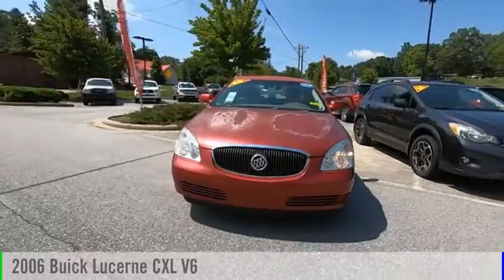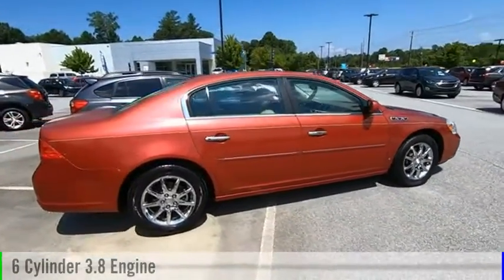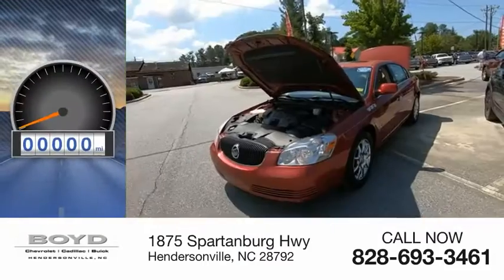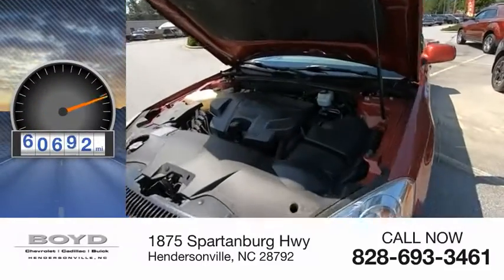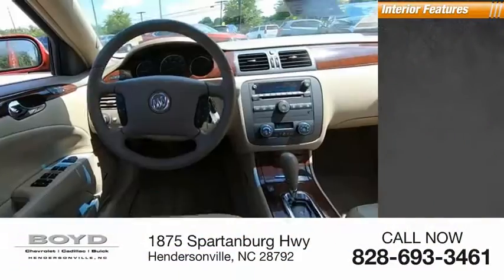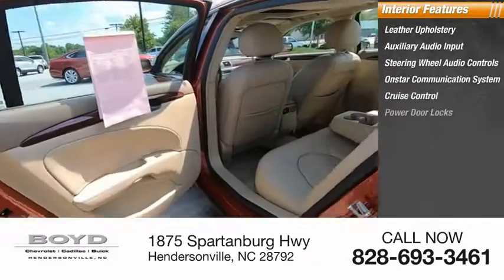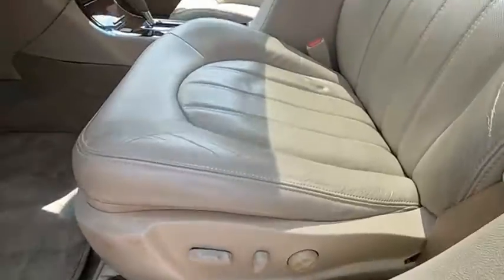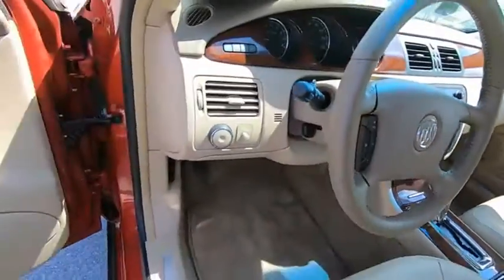2006 Buick Lucerne Hendersonville NC U0570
2006 Buick Lucerne CXL V6

Boyd Chevrolet
1875 Spartanburg Hwy

Boyd Chevrolet Cadillac Buick, home of Warranty Forever is proud to bring you this Crimson Pearl Tintcoat Buick Lucerne CXL to our inventory. Warranty Forever is a no cost to you, unlimited time and miles powertrain coverage with 100% parts and labor paid. DONT BUY SOMEWHERE ELSE IF THEY DONT HAVE A LIFETIME POWERTRAIN WARRANTY AT NO COST!